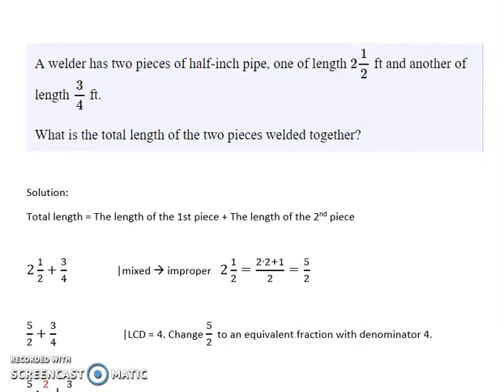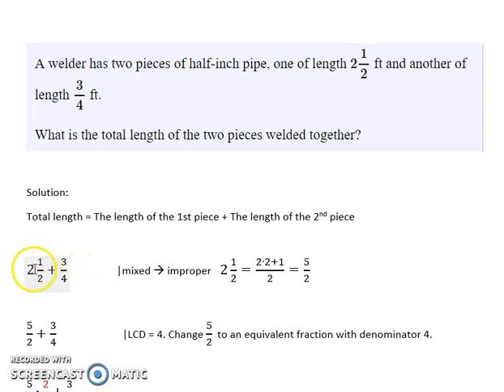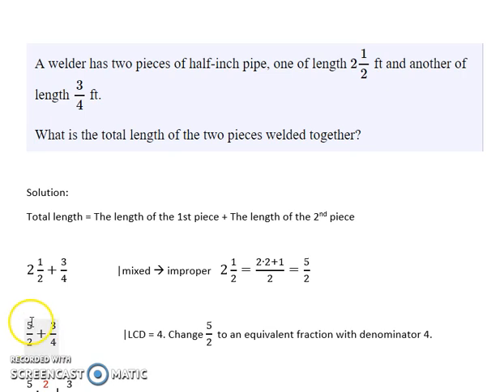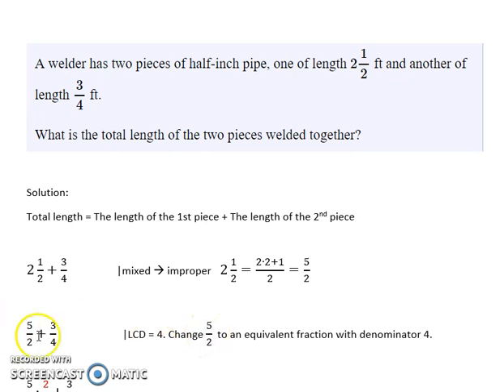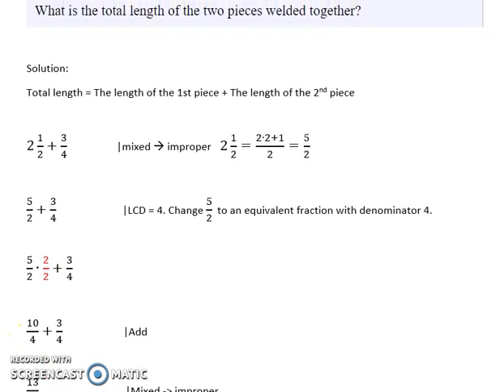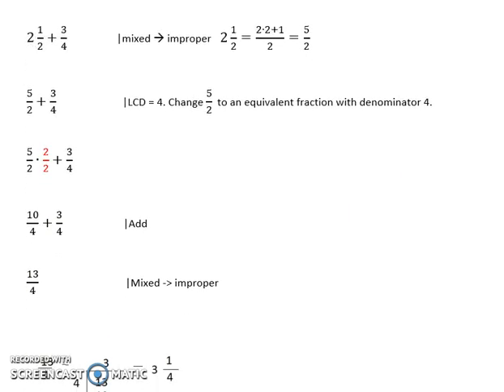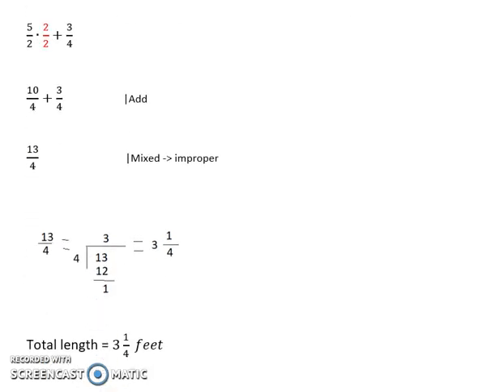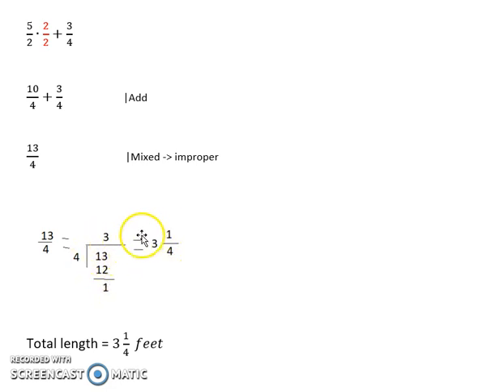Adding Fractions Welding Application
Find the total length of two pieces of half inch pipe welded together.